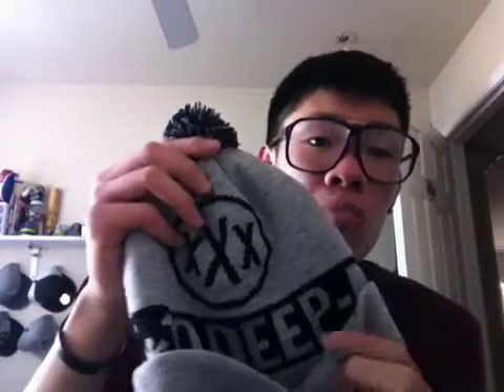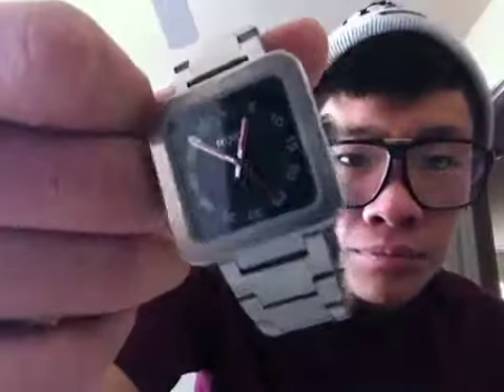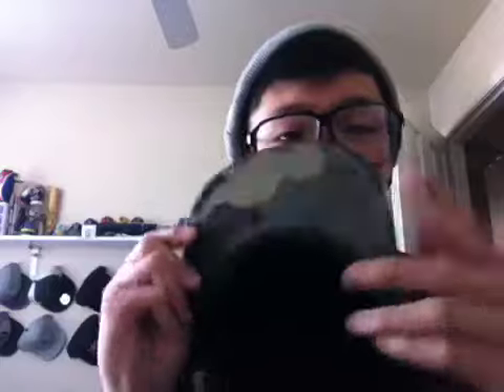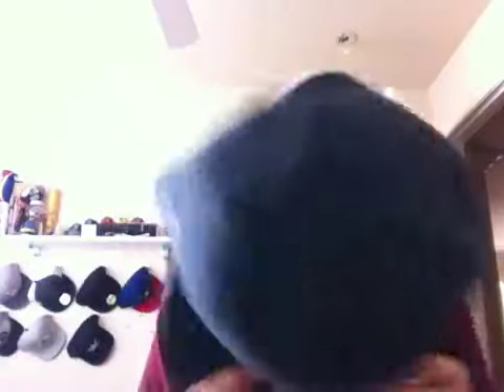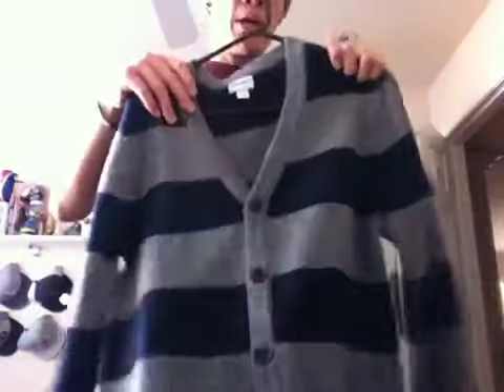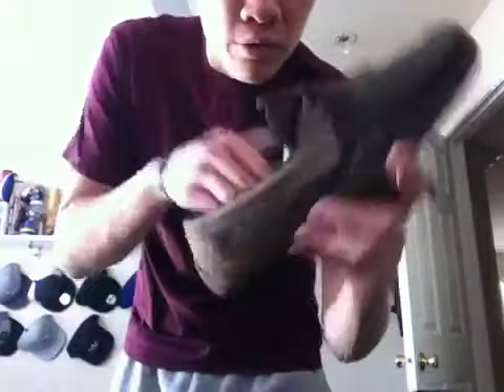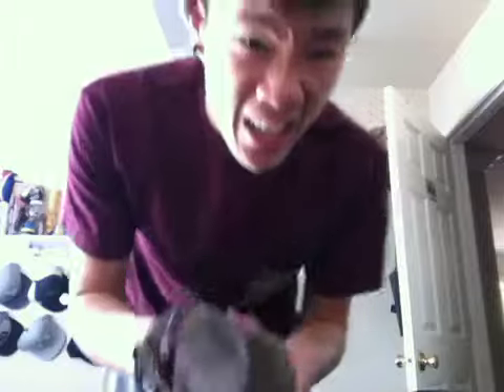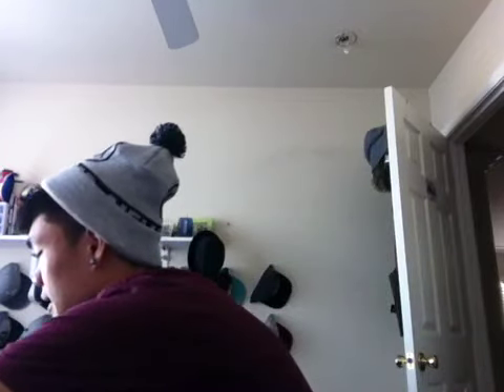Holiday Haul 2012 pt 1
follow @xlilgeezyx